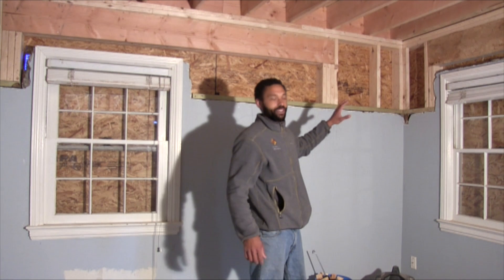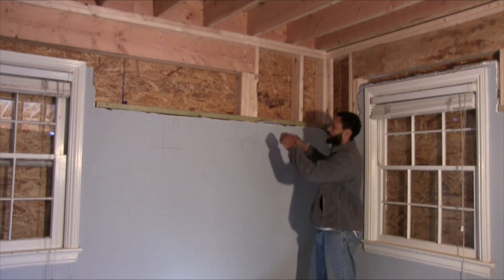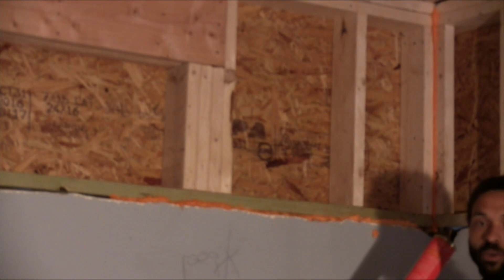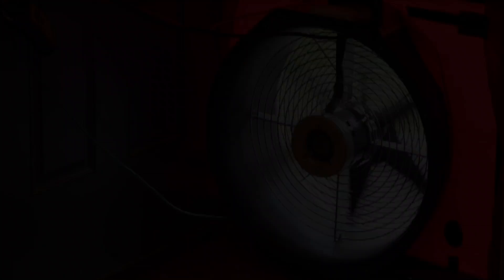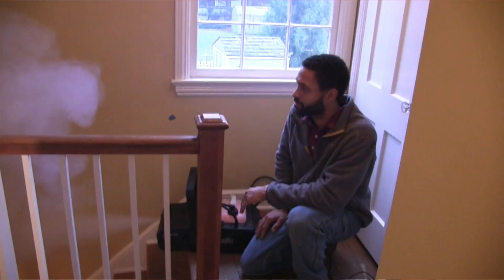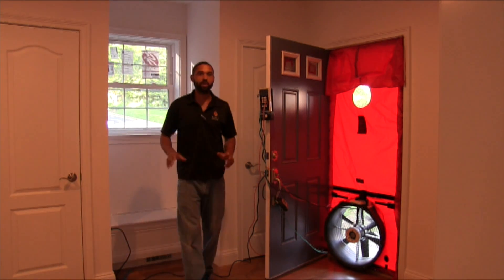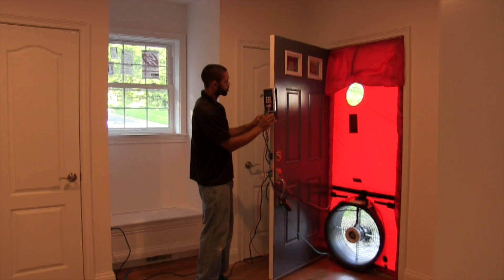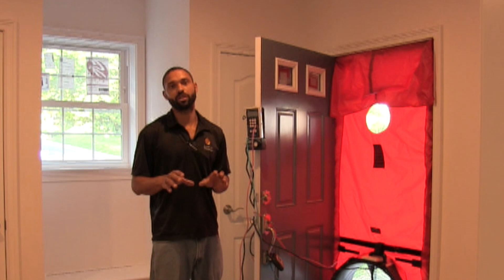Air Sealing a House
MARK IV Builders illustrates how to close gaps and seal a home to save energy.